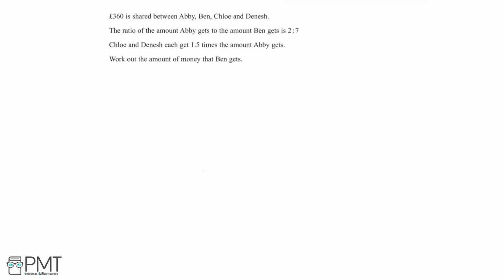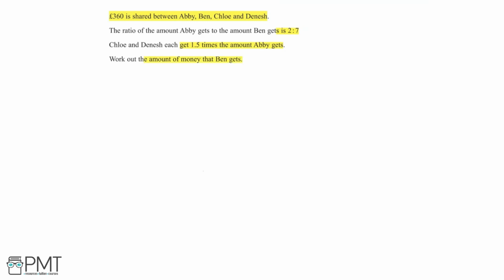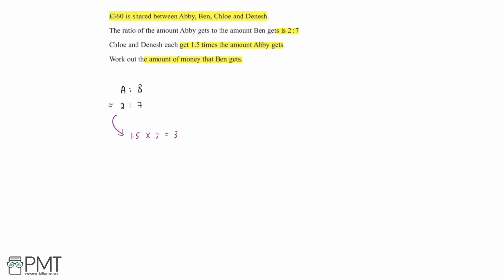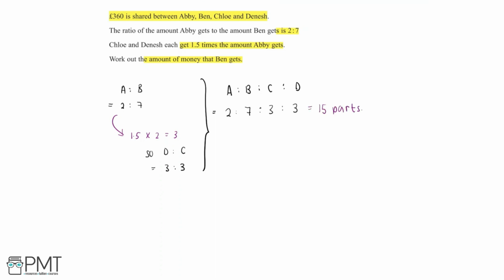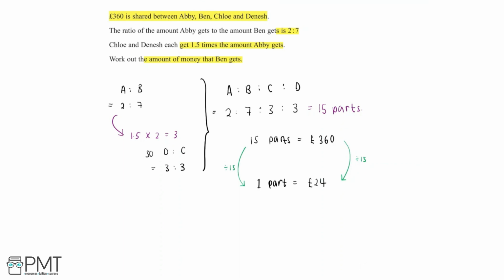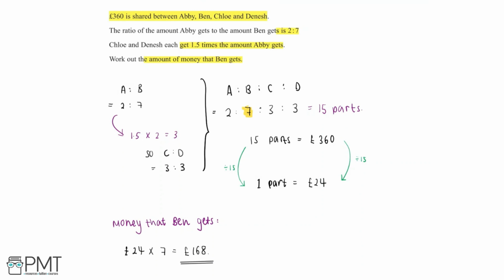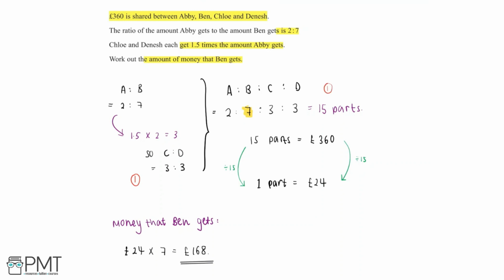Ratio (Higher) - Q13 | Maths GCSE | PMT Education